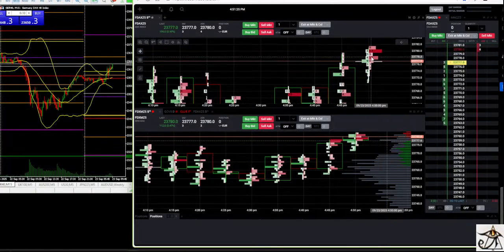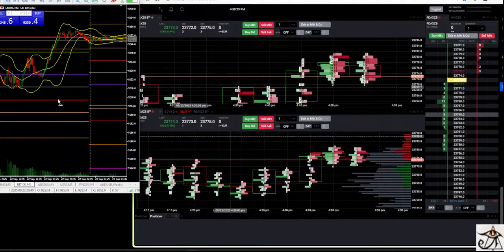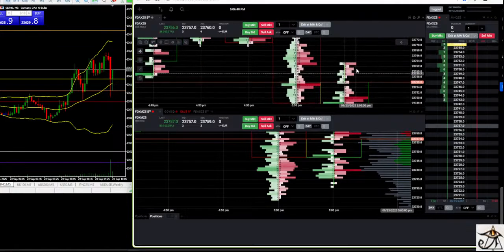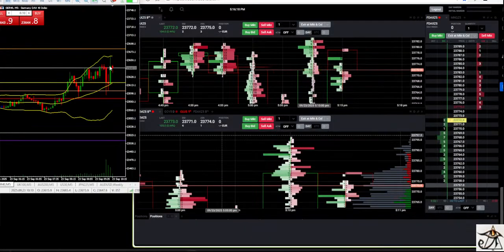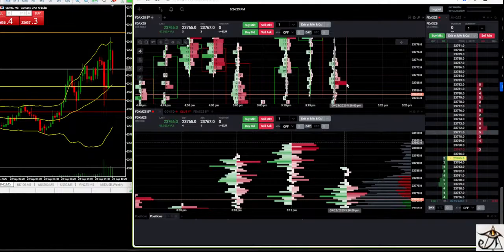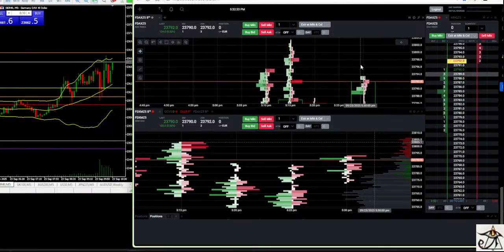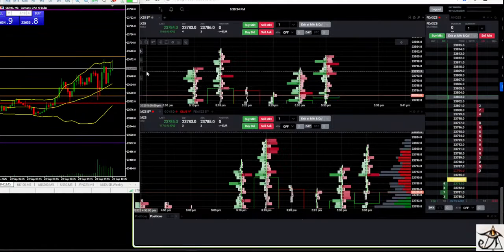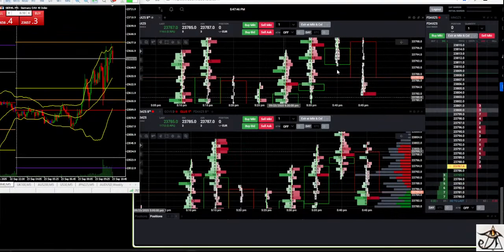DAX Futures Trading Live Prop Firm Evaluation - Tradovate